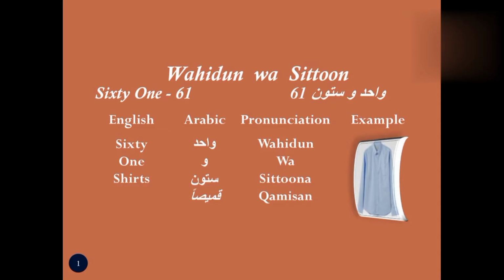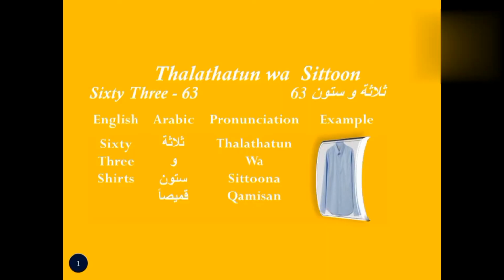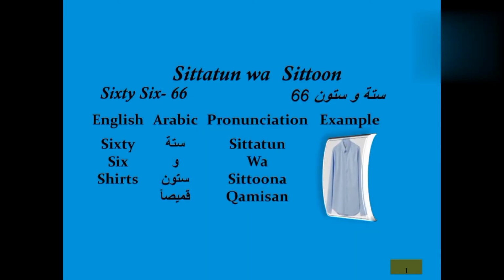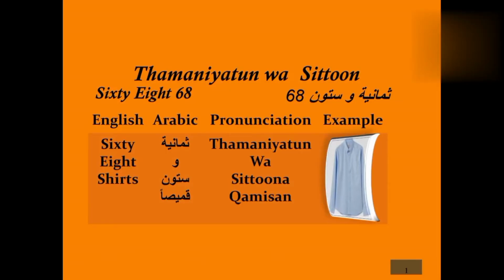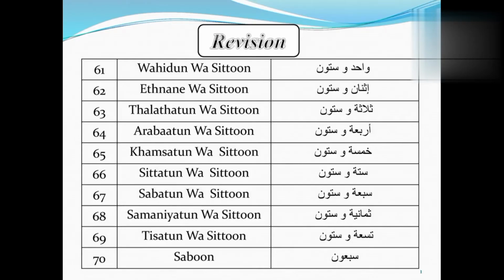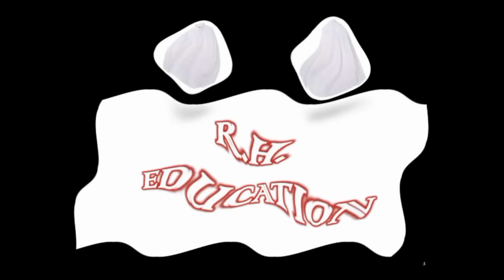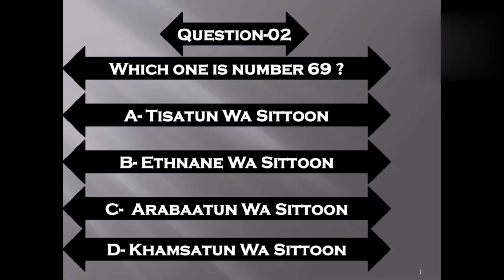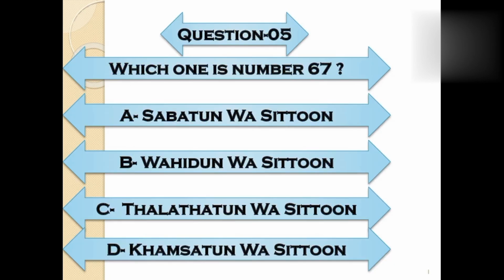Count Money in Arabic – 61 to 70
Dear viewers,
This is my eleventh video and Seventh video for counting number from 61 to 70.
As we learned about numbers from 1 to 60 in our previous classes, today we will learn from 61 to 70.

Your Quarries
How do you count number from Sixty one to Seventy in Arabic?
How do you write Sixty one to Seventy in Arabic?
How do you spell Sixty one to Seventy in Arabic?
What are the Sixty one to Seventy numbers in Arabic?
Do you know Sixty one to Seventy numbers in Arabic?
To know Sixty one to Seventy numbers in Arabic -please watch this video.
It is very easy to remember Sixty one to Seventy numbers in Arabic.
How to articulate Sixty one to Seventy numbers in Arabic?

Ans. Of Question – 1   C- Khamsatun Wa Sittoon
Ans. Of Question –2  A- Tisatun Wa Sittoon
Ans. Of Question –3  D- Arabaatun Wa Sittoon
Ans. Of Question –4  B- Thalathatun Wa Sittoon
Ans. Of Question – 5  A- Sabatun Wa Sittoon